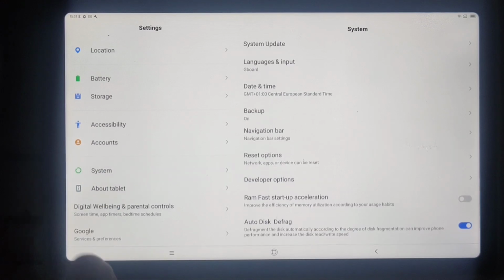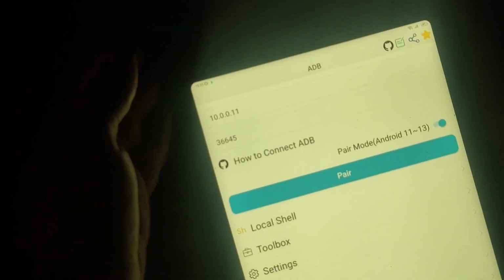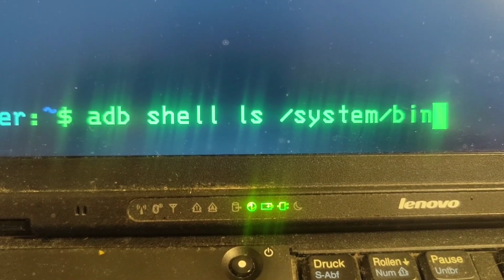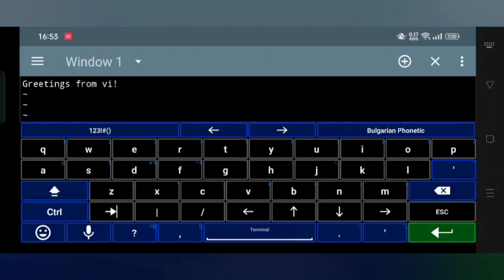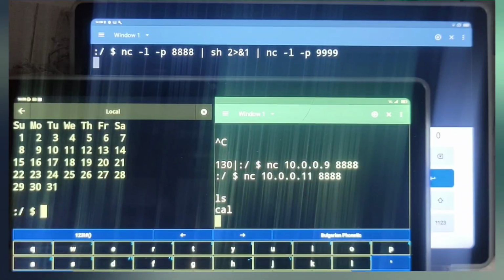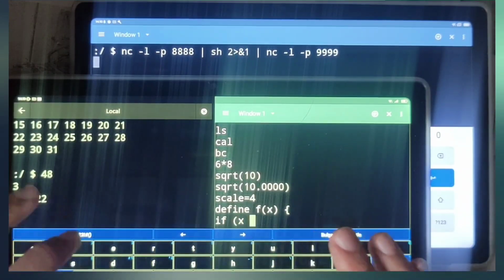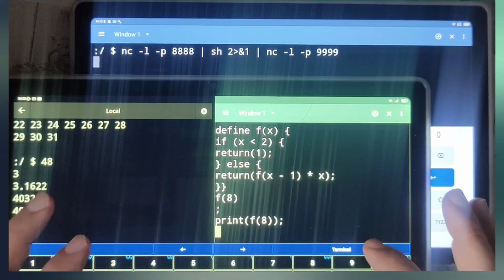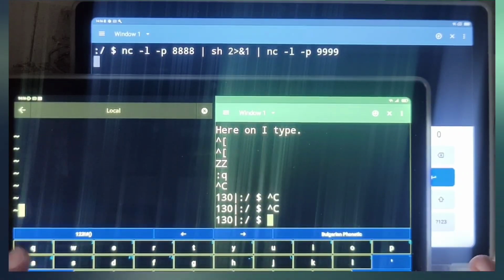"Native Android as compute server": Wireless ADB & "serious computing" with bc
With Android growing more and more restrictive, I feel more and more is lost of the charm of using it "as a CLI computing facility", as a sort of "supercomputer" — as if "native Android" e.g. on a tablet can allow it to be used as a sort of facility to which one connects in order to "compute things".— Here, first a couple of fumbling attempts are shown to connect to Android wirelessly over ADB, until, in the end, I resort to a simple Netcat pipe in order to permit at least the use of bc from "the local supercomputer". That works reasonably well — as opposed to using vi, which, unsurprisingly perhaps, ends in disaster.